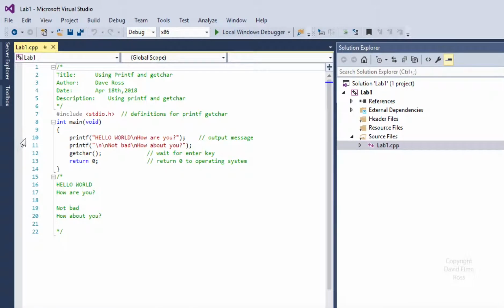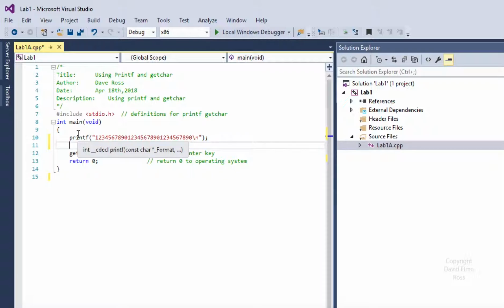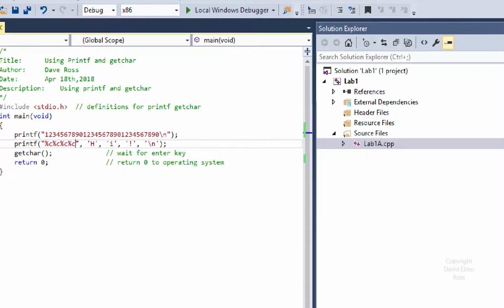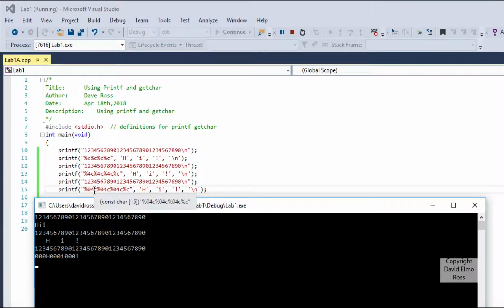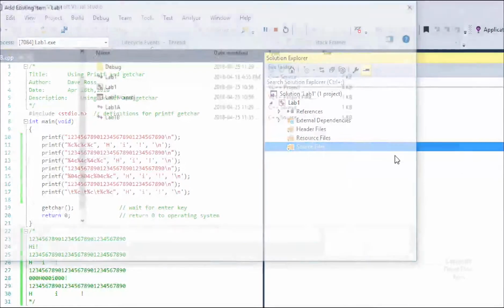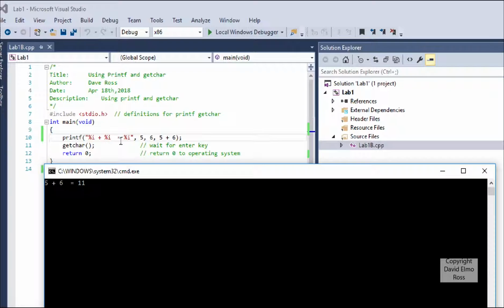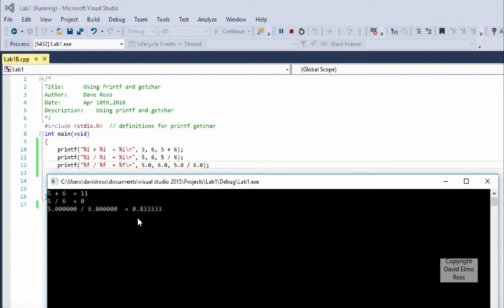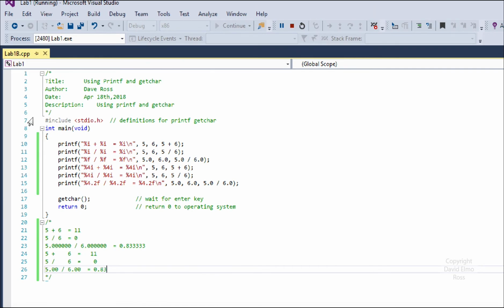Lab1 substit params